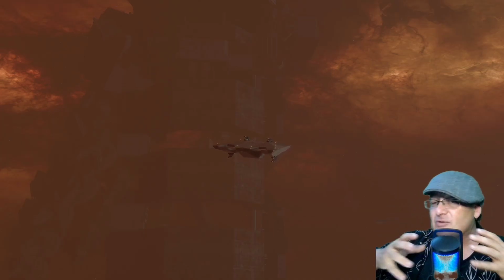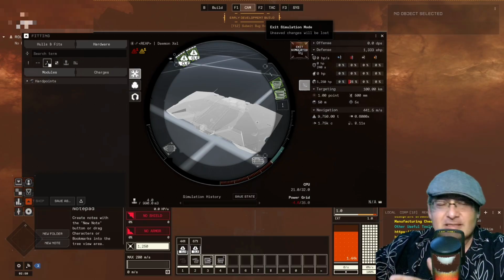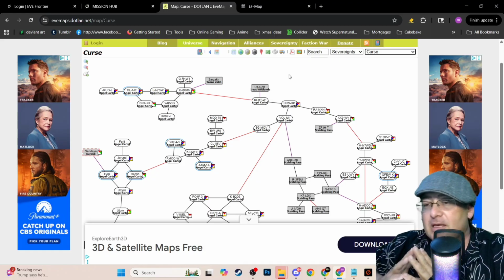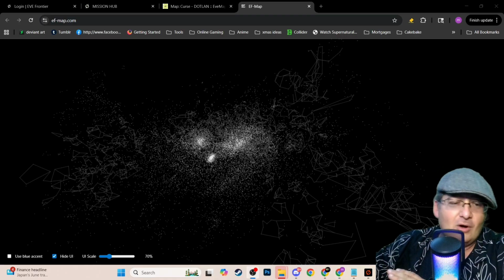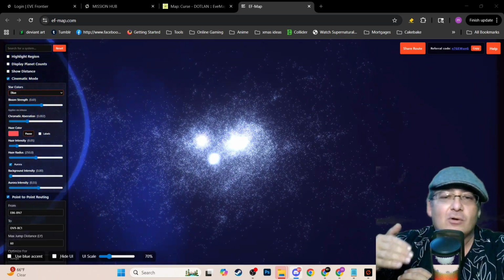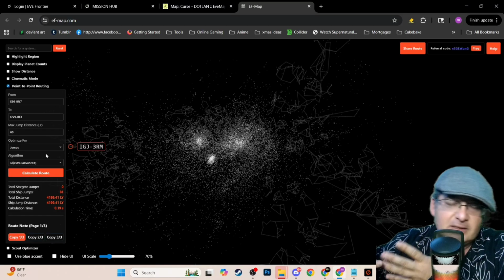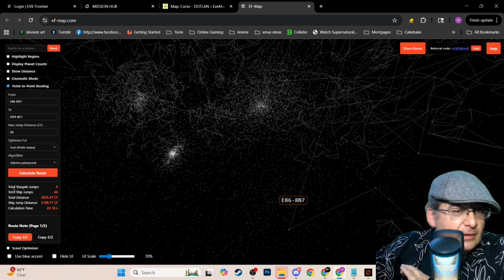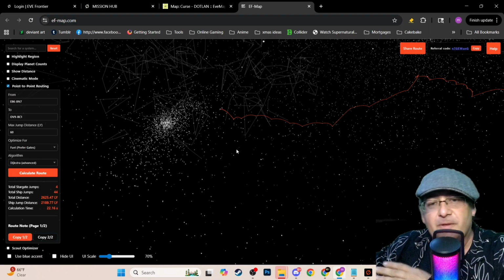EVE Frontier - 3rd Party Tools - EF Maps helps plot your route efficiently!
We dive into the world of 3rd Party tools & applications for EVE Frontier! EF Maps your ultimate tool for plotting your route throughout the Trinary! Lets talk about it...

Ud0Ftf2k

Daemonxel#3082